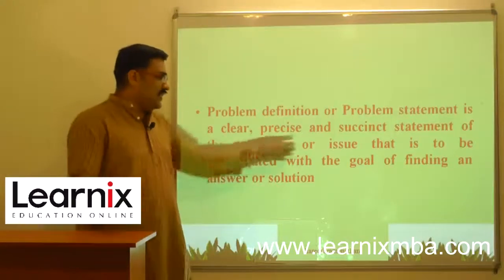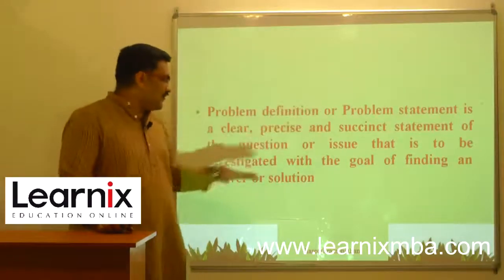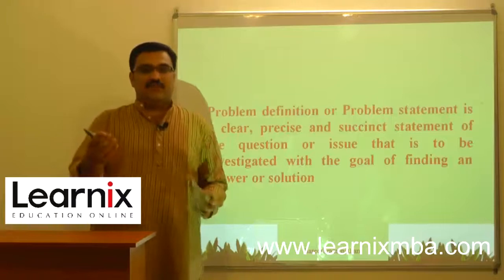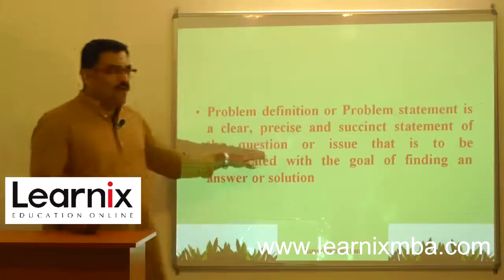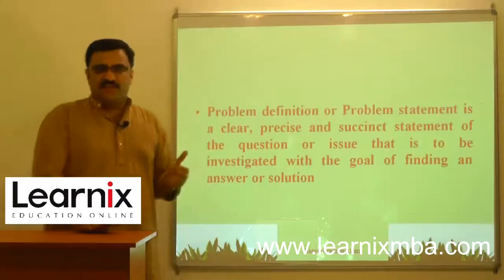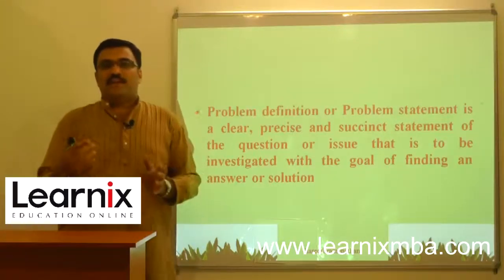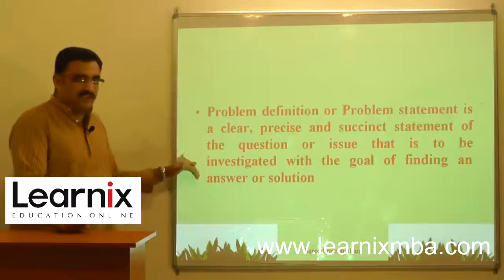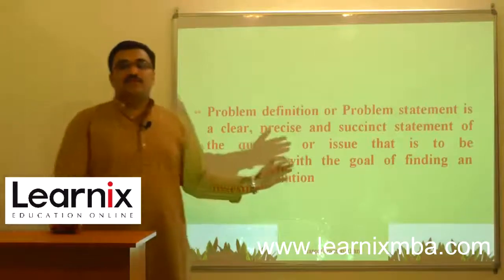MBA video Classes for Distance and Regular Students - Research Methodology and Communication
MBA video classes are available for both distance and regular students.